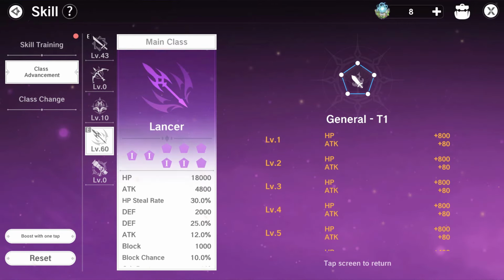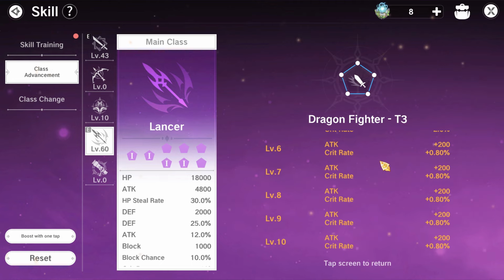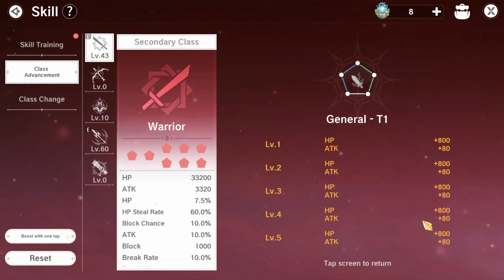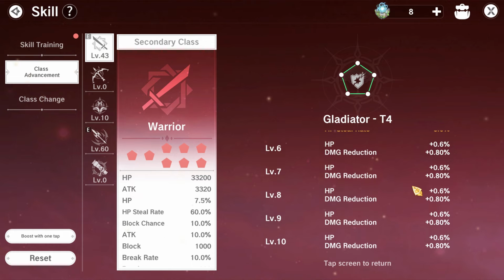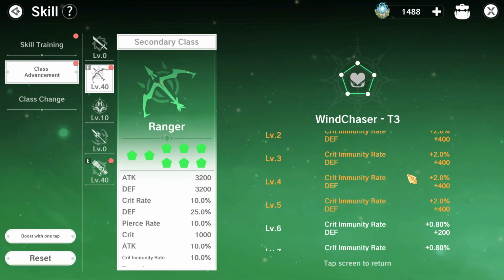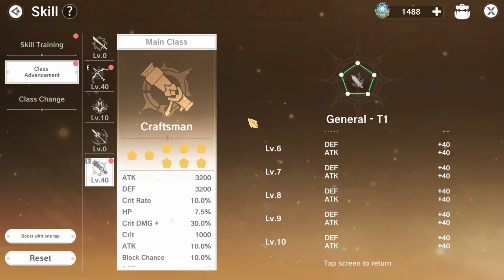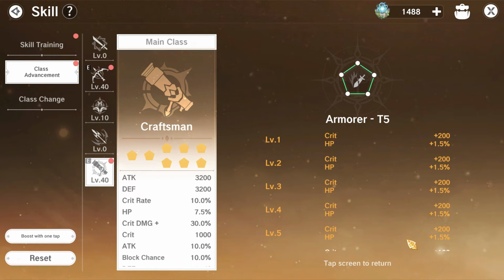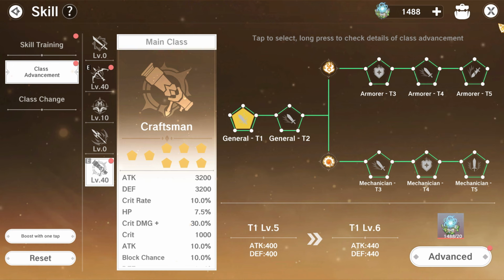"GOD" TIER % STATS-THE "SECRET PAGES" OF THE CLASS SKILL ADVANCEMENTS-LEGEND OF NEVERLAND SEA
INFORMATION VIDEO
HAPPY GAMING :D